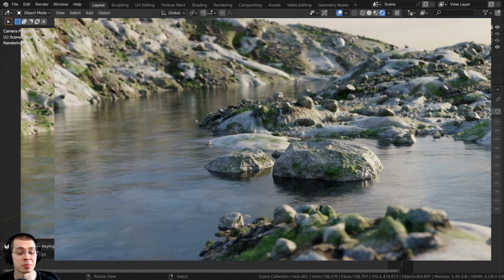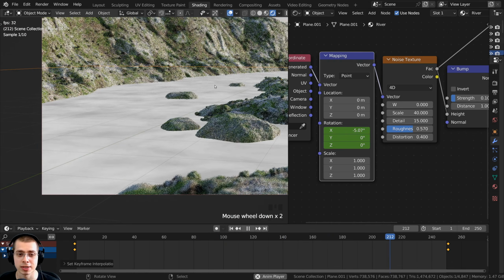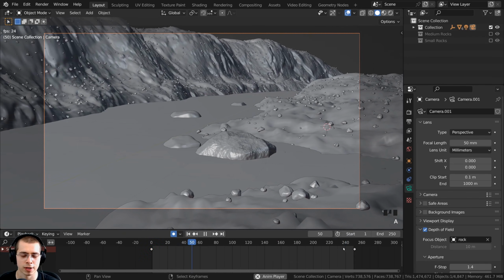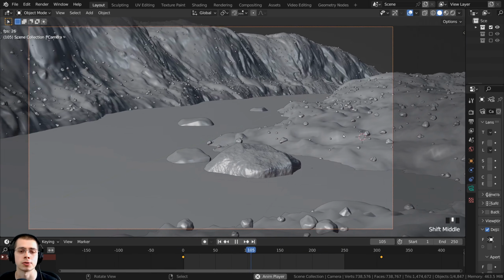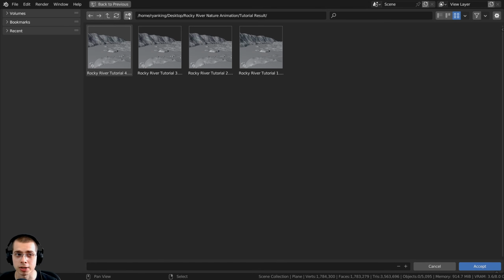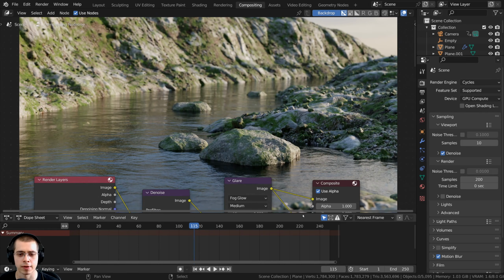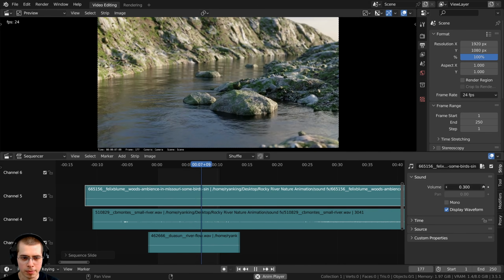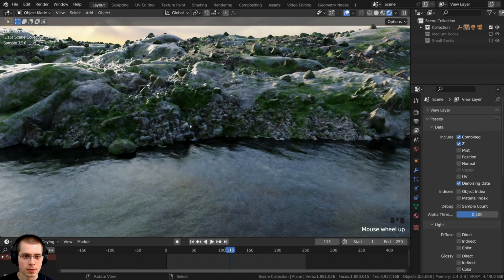Rocky River Realistic Nature Animation - Part 4 (Blender Tutorial)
In this 4 part Blender tutorial series we will create this realistic rocky river nature animation.

● Timestamps:
0:00 Animate the Water
4:26 Animate the Camera
8:39 Add More Detail to Ground
10:56 Render Settings
13:32 Compositing
15:16 Video Editing
18:50 Rendering Other Views
20:29 Closing